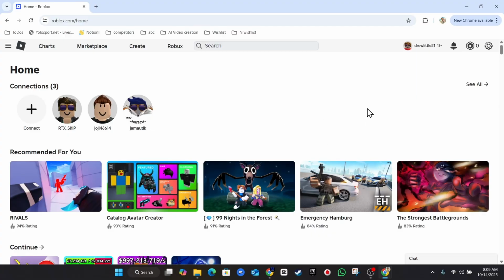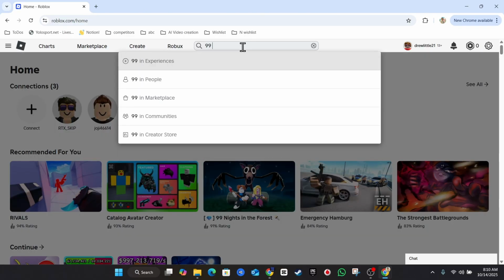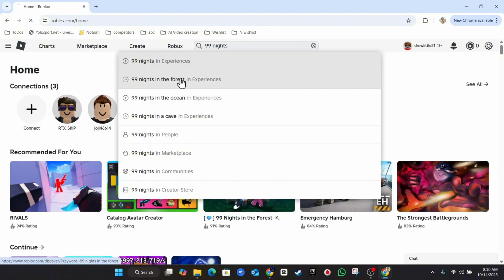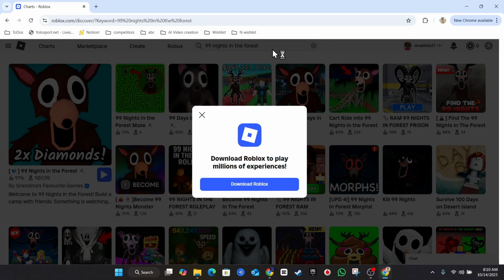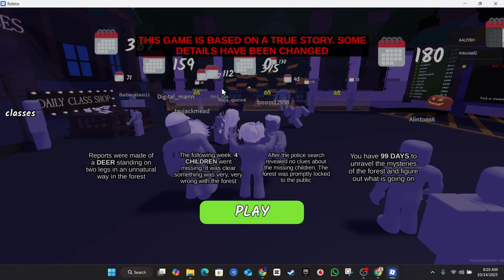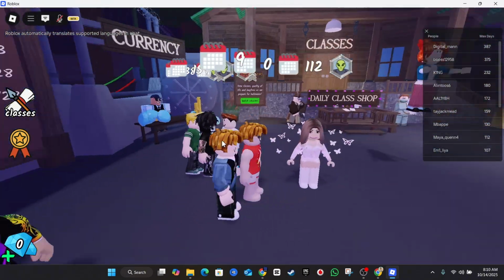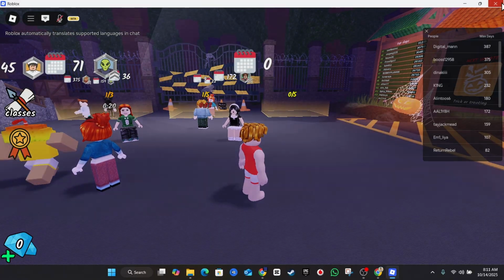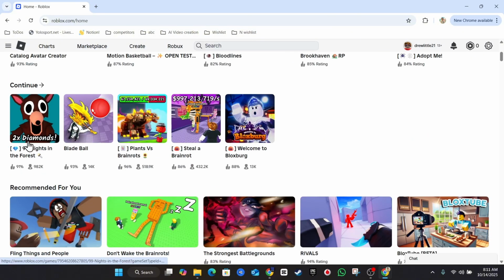How to Play 99 Nights in the Forest on Roblox (Step-by-Step Beginner Tutorial)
Want to survive the creepy nights in Roblox’s 99 Nights in the Forest? 🌲😱 In this step-by-step beginner tutorial by Drew Tutorial, I’ll show you exactly how to play 99 Nights in the Forest on Roblox, how the game works, and the best tips to stay alive through every terrifying night.

This Roblox survival-horror game drops you deep into a dark forest where strange creatures appear after sunset — your goal is to gather materials, build defenses, and survive all 99 nights. Whether you’re playing solo or with friends, this guide covers everything you need to know to get started fast.

🔹 In this video, you’ll learn:

How to find and start 99 Nights in the Forest on Roblox

How to collect resources and build shelter

What happens when night falls in the forest

How to defend yourself from monsters and survive longer

Pro tips to team up with friends and beat all 99 nights

👉 Watch till the end to learn how to play smarter, survive longer, and master 99 Nights in the Forest!